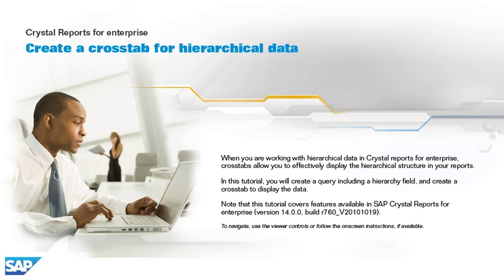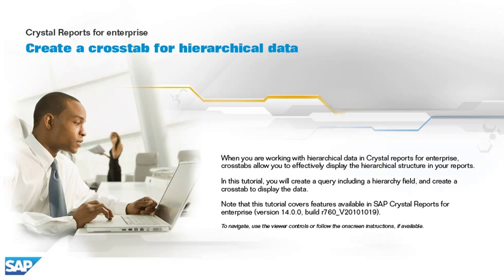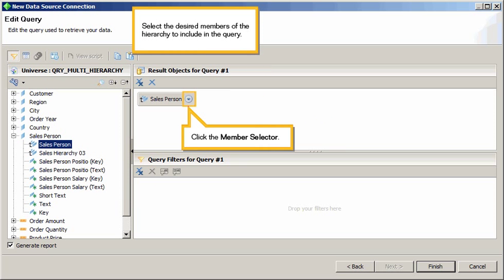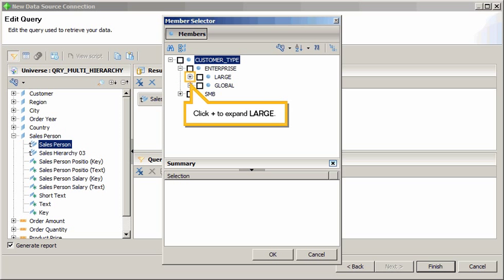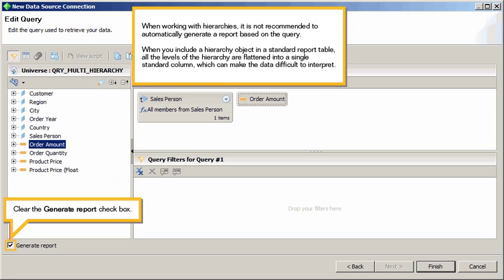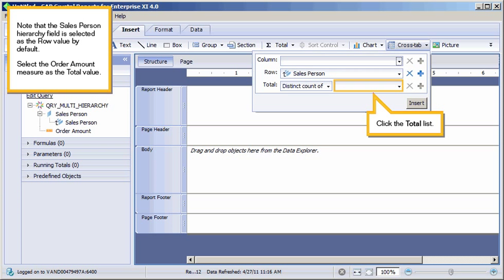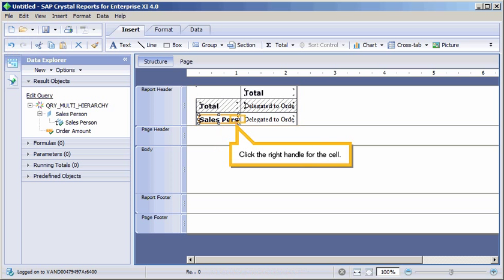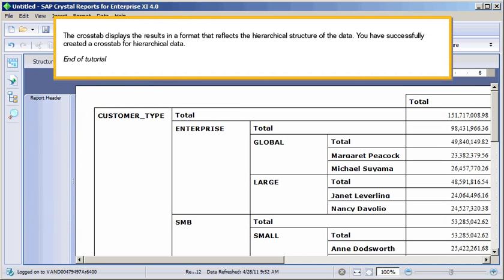Create a crosstab for hierarchical data: Crystal Reports for enterprise 4.x